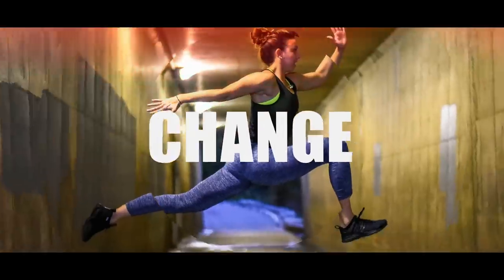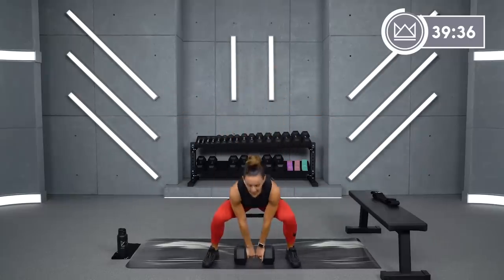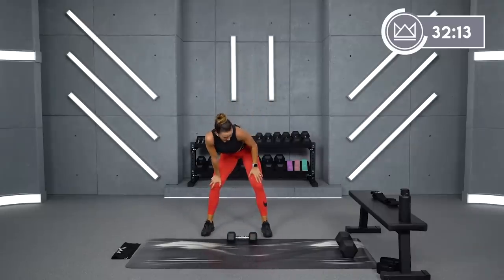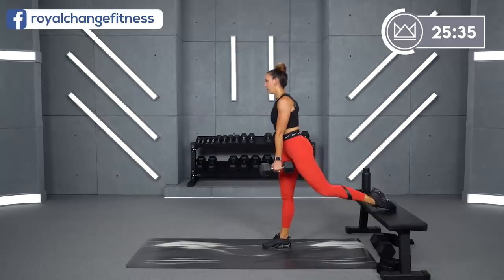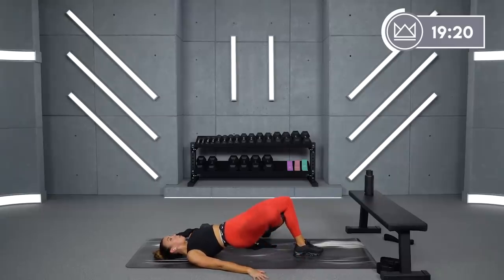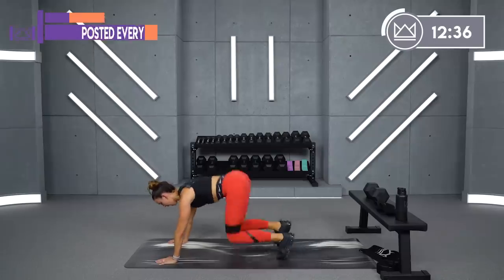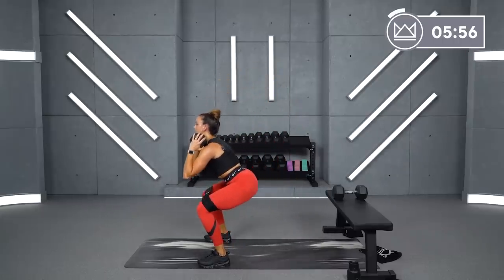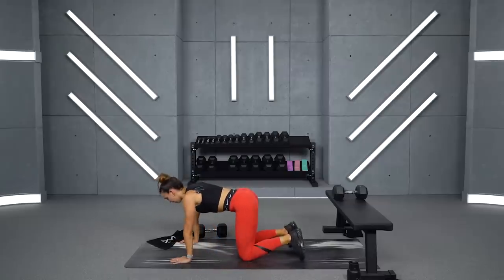45 Minute Legs and Butt Builder Workout | Summertime Fine 2.0 - Day 24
Welcome to your workout!! It helps us continue to be able to make videos for you all here every single day!

GRAB YOUR GLUTE RESISTANCE BANDS TODAY IF YOU HAVE THEM!

Interested in my outfit? Check out where I got them both HERE and follow me on Like to Know it!

Join the Sydney Squad NOW for our Summertime Fine 2.0 Challenge!!
Get access to your monthly workout calendar, my nutrition program, help with tracking and analyzing your nutrition and workout progress, access to me going live frequently doing educational sessions and Q&A's, and join a group of over 2200 like-minded people from across the entire world here!

Check out our vlog about saying goodbye to the white cyclorama stage and how our new set came to life! "This Is Goodbye"

GRAB YOUR JUNE CALENDAR HERE and join Tier 1 our Summertime Fine 2.0 Challenge!

Let's really CRUSH this LEGS AND GLUTES workout together! I used my 15, 20, 25, 30, 40, and 50 if you have a resistance band set, grab it! This workout is going to challenge your endurance and your strength and I am so PUMPED to have you rock this workout with me!

Grab a hoodie, a water bottle, a sweat towel, hat, etc. HERE!